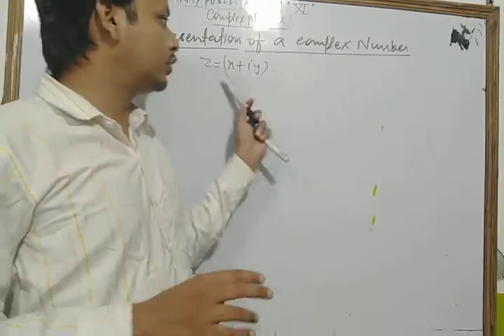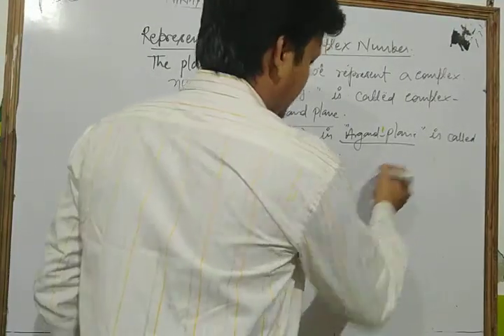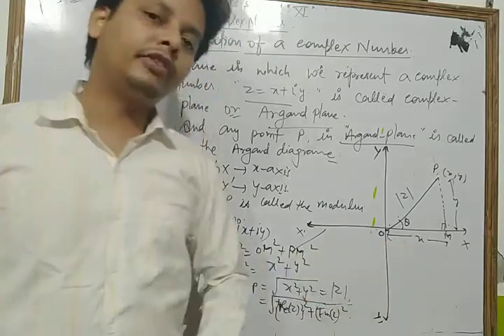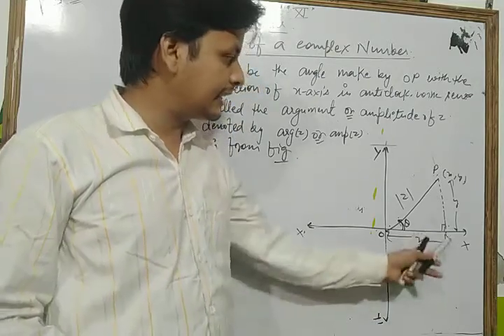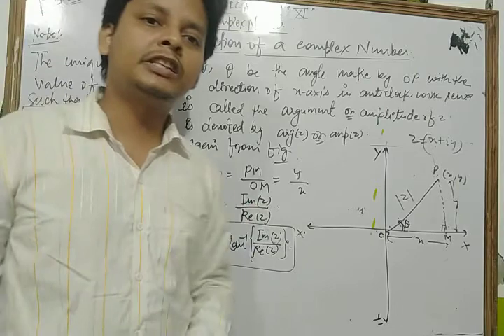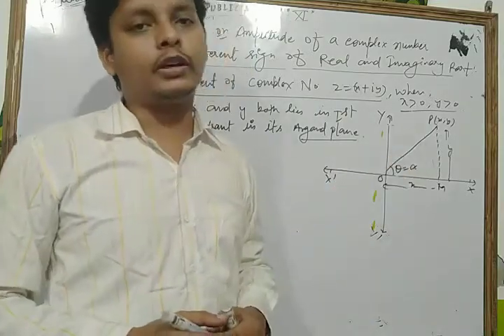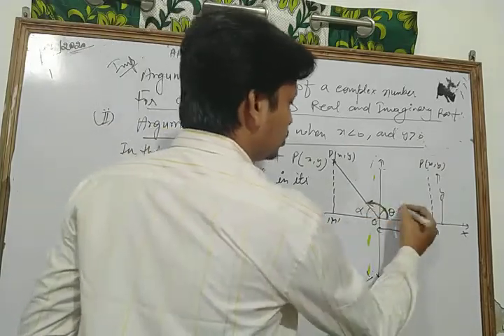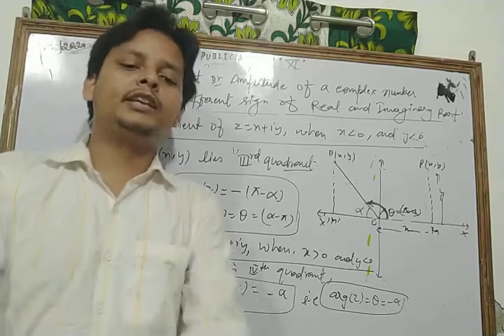Class XI Maths 31 07 2020 by Mr Sarfaraz Ahmad